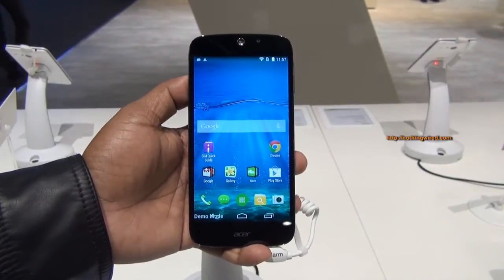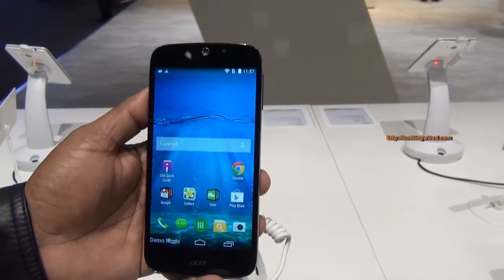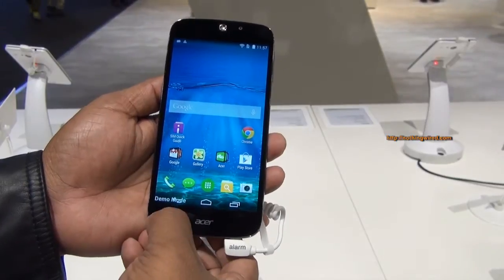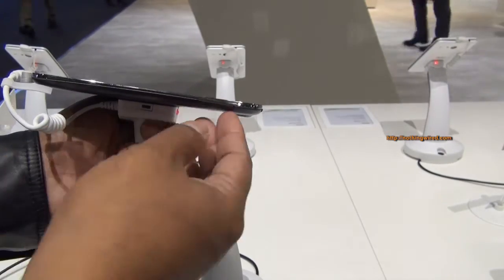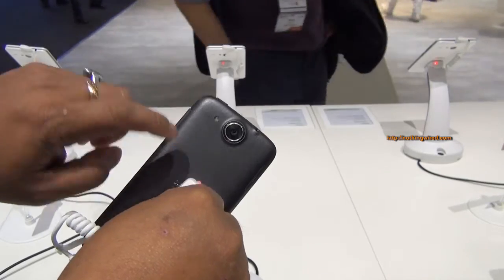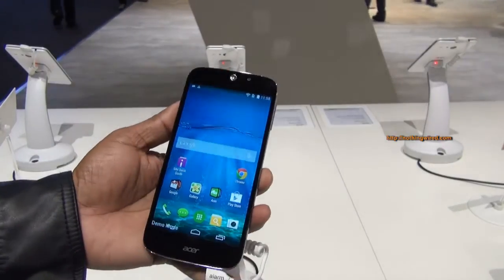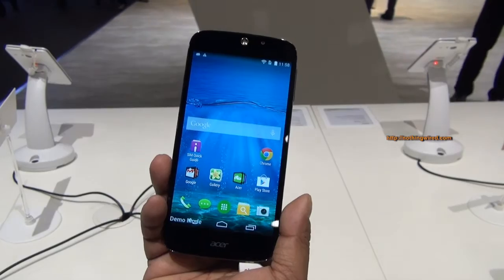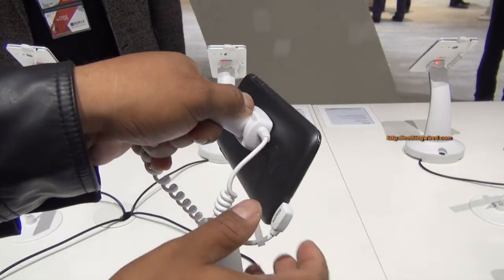Acer Liquid Jade Z Review Hands on features, specs, price, camera test, performance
Video Transcribe:
Hey what's up guys MWC 2015 and Acer just launched the Acer Liquid Jade Z depending on which region you live in.
So that's 5inch phone has an HD resolution 720P it looks quite bight and crisp.
On the front you have a 5MP camera and behind there is 13MP camera you see accompanied by a single LED flash.
Here you would have your notification LED lights and your sensors and stuff.
Below you have the Acer branding and all the soft keys are gonna be on the screen effectively making it less than 5inch phone.
So you have I think that's the Sim card slot there nothing much on the left side.
You have micro a USB 2.0 port and that's gonna be I think the micro SD card slot there.
And then over the top you have the 3.5mm jack and noise cancelling mic.
Behind you have very nice texture it has a mat finish.
But it's all plastic phone this ports and stuffs actually feels very very plastic.
This actually is the volume and I thought it's a port cover because it's so loose and plastic.
So this is definitely not a high end device.
However you see there is very consumer playful look to it.
Now spec wise this is powered by Quadcore Mediatek Chipset.
It will have up to 32GB storage and you will support micro SD card and also 7.9mm thickness and only 110 Grams.
110 grams and 5inch screen is really good but it also actually has compromise on the material.
I find the phone very very plastic you have the speaker grill.
So the Acer Liquid Jade Z is gonna be available in Europe shortly for about 199 Euros but there are no availability or pricing information for the US or the Asia markets.